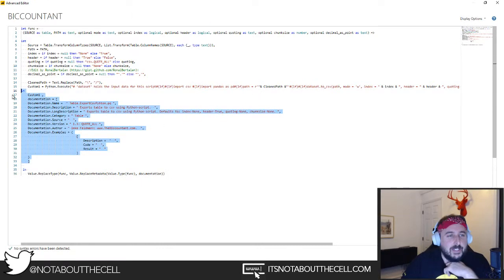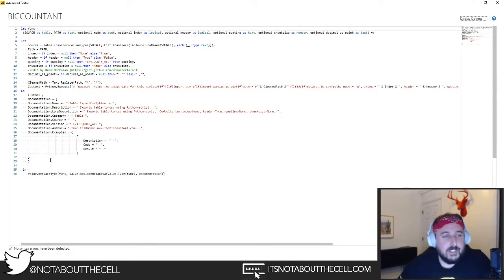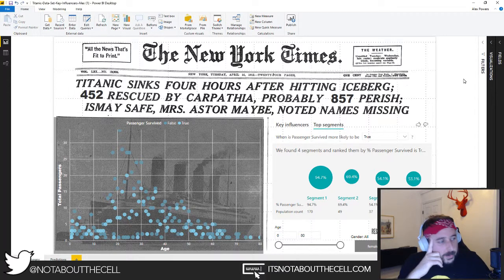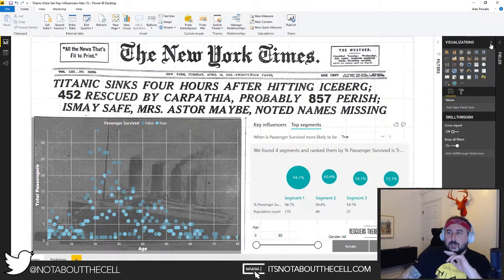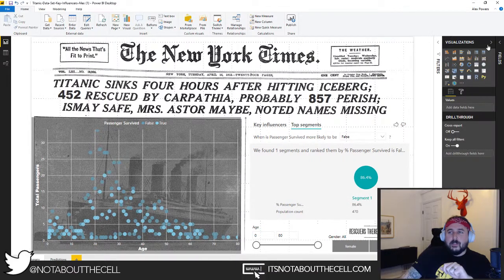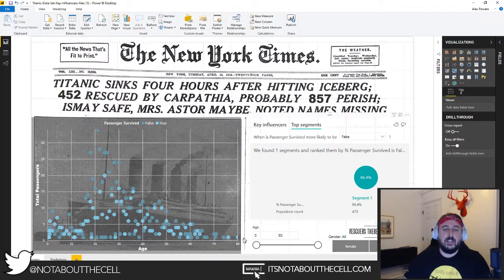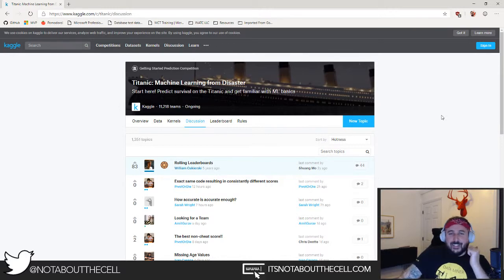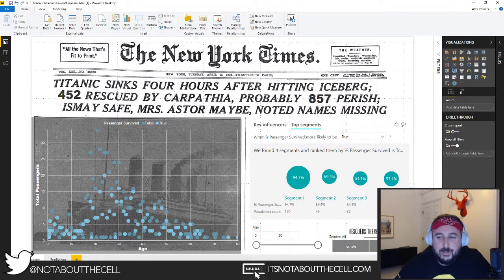F**K IT! We'll do it LIVE! We'll do it LIVE! (Key Influencers EDITION)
Microsoft Excel Doings